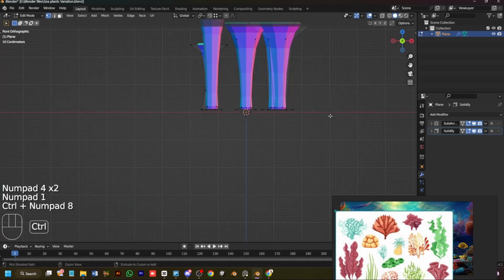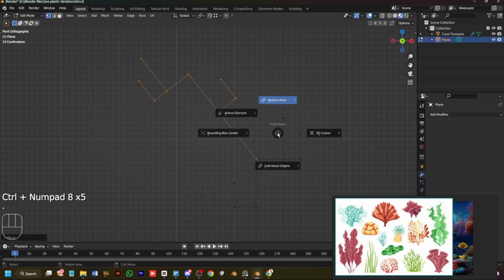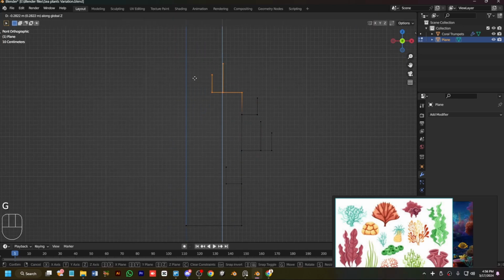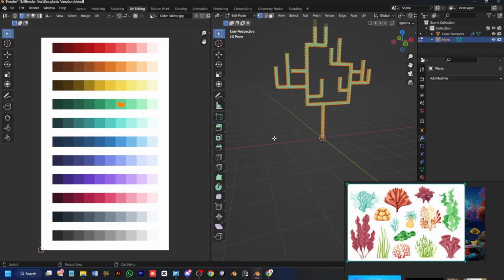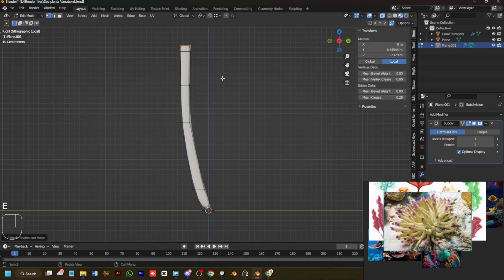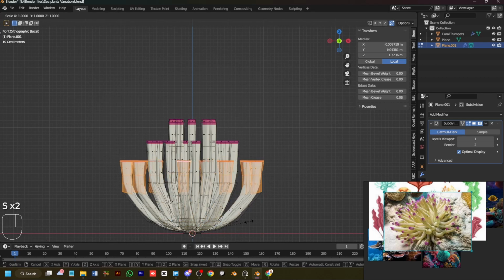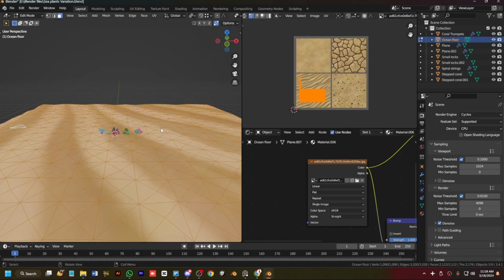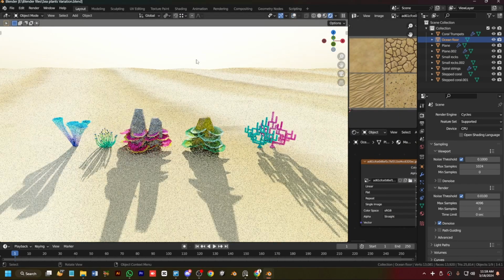How to make Ocean Plants for Games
"How to make Game-ready Assets in Blender, Texturing Low Poly Ocean Plants & Coral reefs for Games, Step-by-step procedure, Learn new & easy tips'n tricks to model ANYTHING, Low Poly Collections, Quick & Easy Workflow, Followalong Workflow"